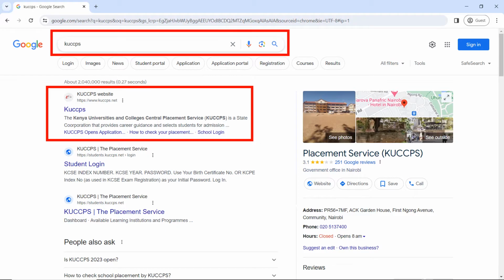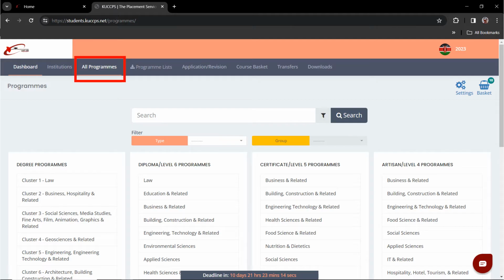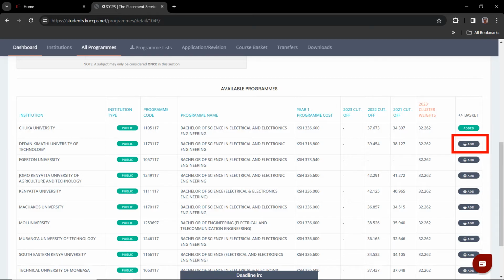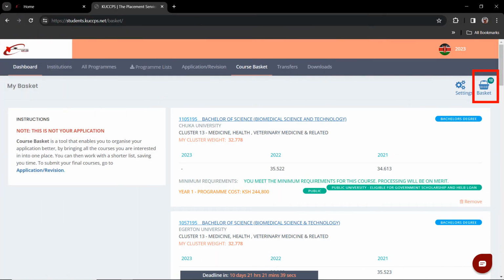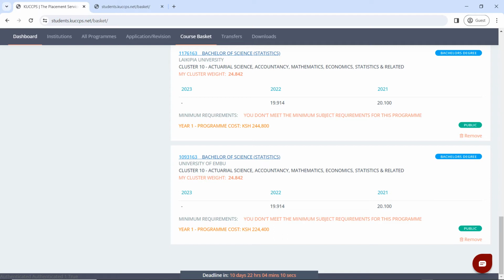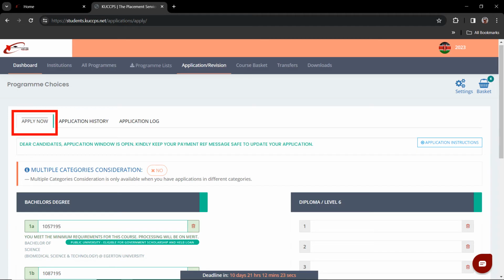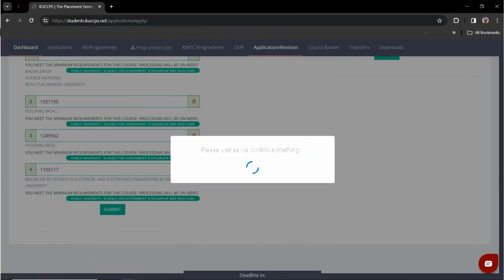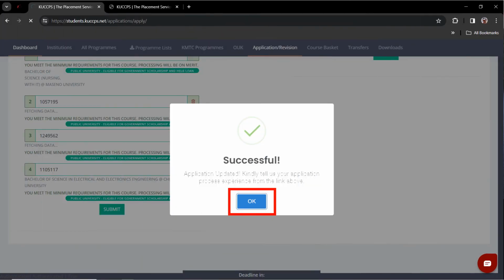How To Secure Your Dream Course! KUCCPS Application Guide (2024)- UPDATED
Hey future scholars! Feeling stressed about applying for your dream course through KUCCPS?  Relax! This video is your one-stop guide to navigating the application process smoothly and confidently.

In this video, you'll learn:

Key deadlines and eligibility requirements: Don't miss out! We'll cover everything you need to know to be application-ready.
Step-by-step walkthrough: We'll guide you through the KUCCPS portal, explaining each step clearly and concisely.
Choosing your preferred universities and courses: Learn how to make strategic choices that align with your goals and grades.
Tips and tricks for a successful application: Get expert advice on maximizing your chances of getting into your dream program. ✨
Common mistakes to avoid: Don't let simple errors derail your application! We'll highlight potential pitfalls and help you avoid them.
By the end of this video, you'll be feeling prepared and empowered to submit a strong application to KUCCPS!

Bonus: We'll also answer frequently asked questions and share helpful resources to make your application journey even easier.